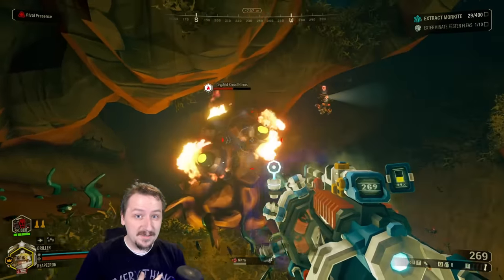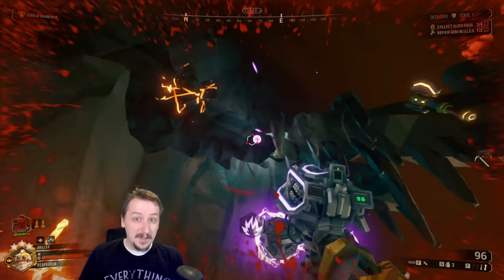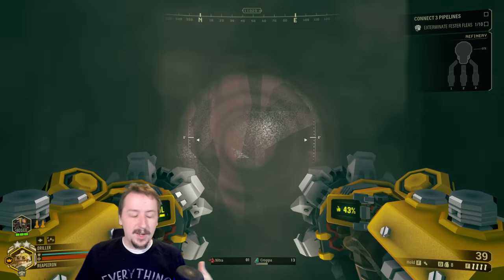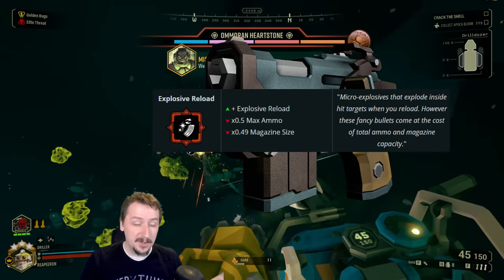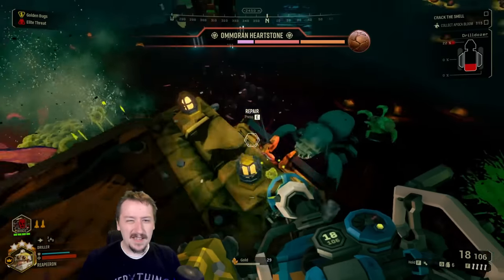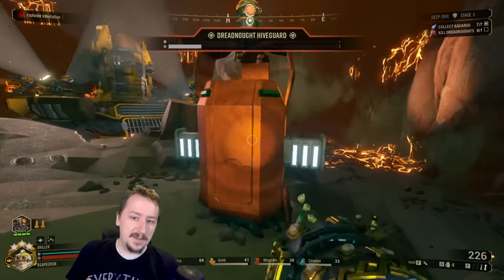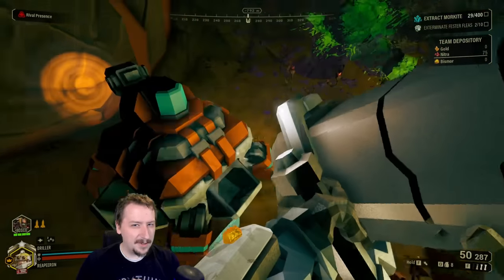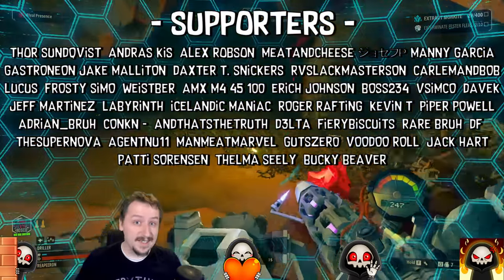Best Driller Overclocks | Deep Rock Galactic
This time we are going over the best overclocks in Deep Rock Galactic for the Driller class.  We will be picking one of each overclock for all of the weapons, including both the primary weapons and the secondary weapons.  Here is my choice for every single weapon for Driller.